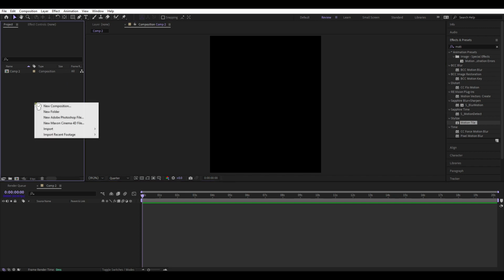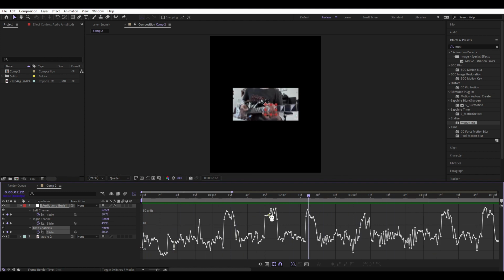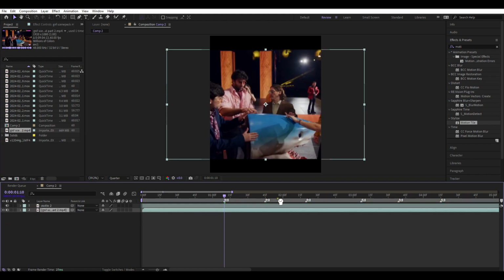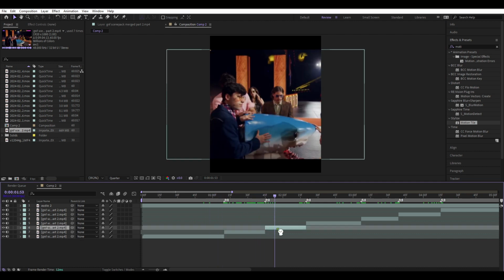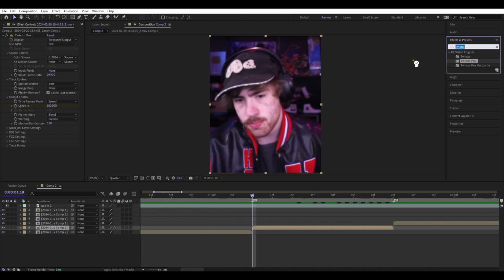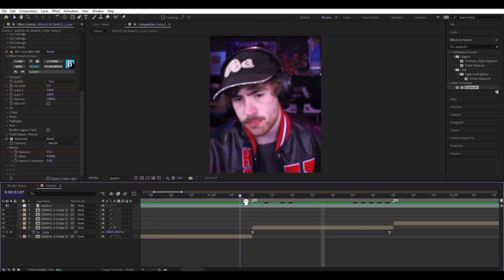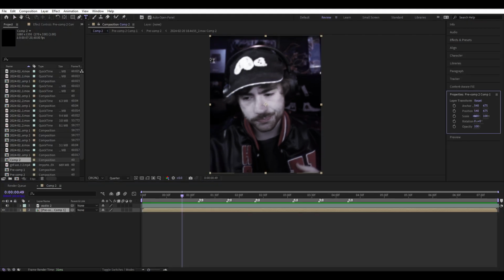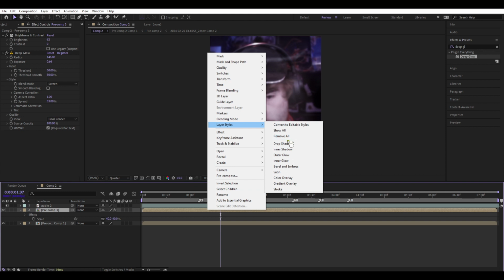How to make a TIKTOK EDIT velocity style || After Effects Tutorial Beginner friendly